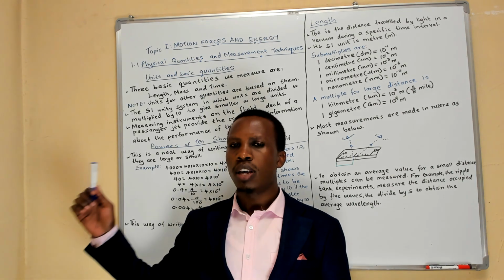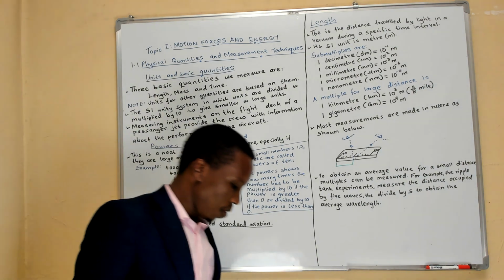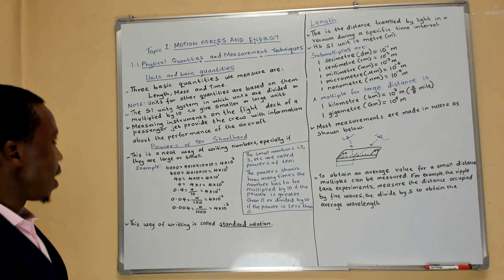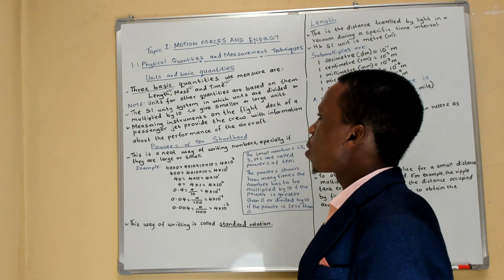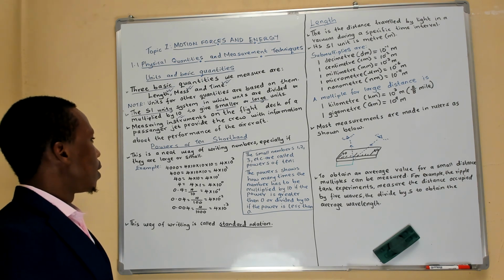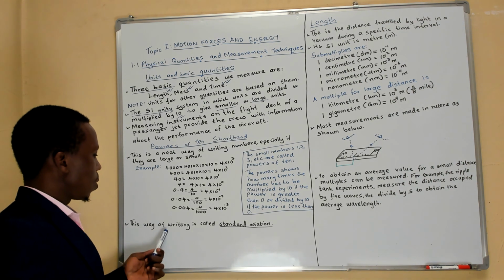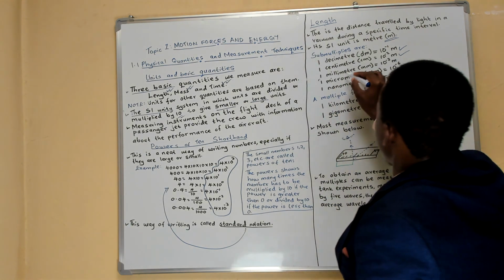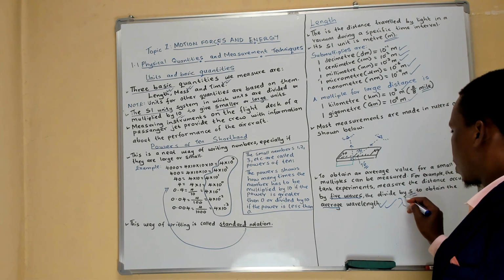IGCSE Physics: Mastering Physical Quantities & Measurement Techniques (Topic 1.1)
Welcome to our comprehensive IGCSE Physics series! In this video, we dive into Topic 1.1: Physical Quantities and Measurement Techniques. Whether you're just starting your IGCSE Physics journey or looking to solidify your understanding, this video is perfect for you.

What You'll Learn:
Physical Quantities: Understand the fundamental quantities in physics and how they form the basis of all measurements.
Units of Measurement: Learn about the SI units and how to convert between different units.
Measurement Techniques: Explore various methods and instruments used to measure physical quantities accurately.
Error and Uncertainty: Grasp the concepts of accuracy, precision, and how to handle uncertainties in measurements.
Key Highlights:
Introduction to Physical Quantities: Definitions and examples of scalar and vector quantities.
SI Units: Detailed explanation of the International System of Units.
Measurement Tools: How to use rulers, stopwatches, micrometers, and more.
Calculating Uncertainty: Practical tips for dealing with measurement errors and uncertainties.
This video provides a solid foundation for understanding the essential concepts of physical quantities and measurement techniques, which are crucial for mastering the rest of the IGCSE Physics curriculum. We break down complex ideas into easy-to-understand segments, complete with visual aids and real-life examples.